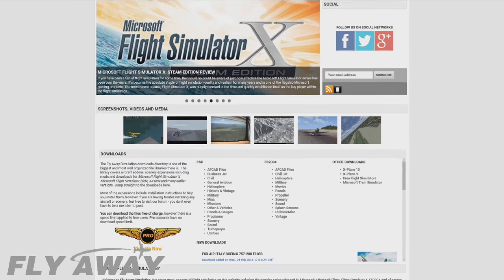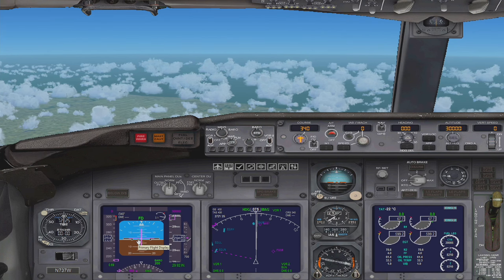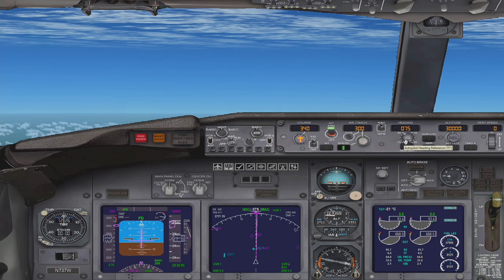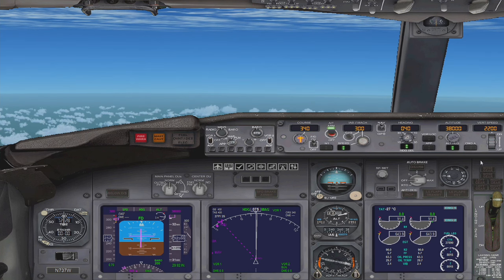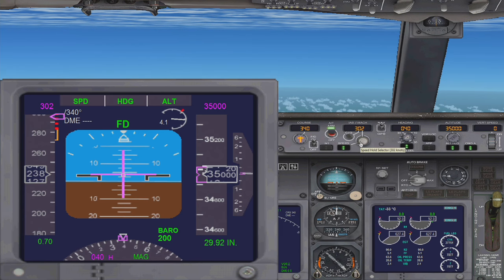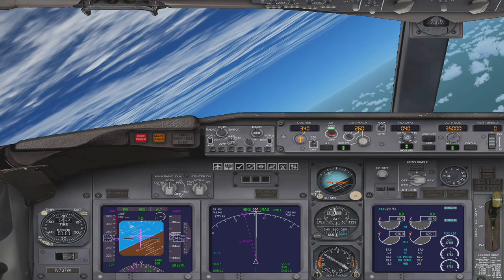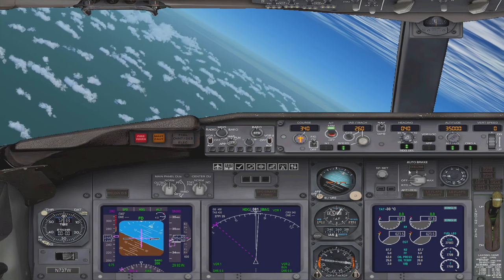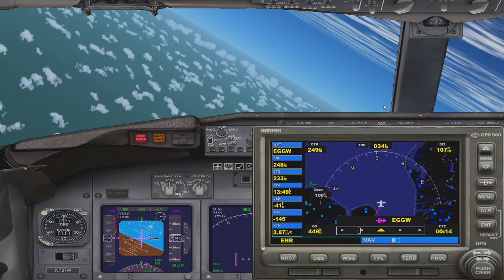FSX How to Use Autopilot | Boeing 737-800 | Tutorials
Find out the basics and complexity of how to use autopilot on a Boeing 737-800, that also works with almost all other aircraft. Use this simple tutorial tutorial to learn the altitude, speed and heading, plus the primary flight display and setting up flight plans. Learn how to use autopilot.

Aircraft: Boeing 737-800 - Default
Scenery: Default